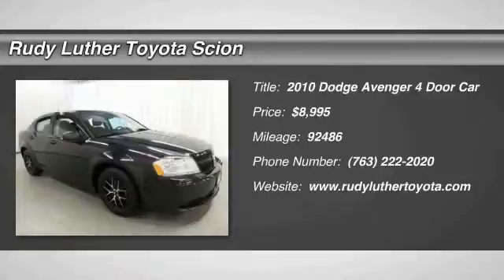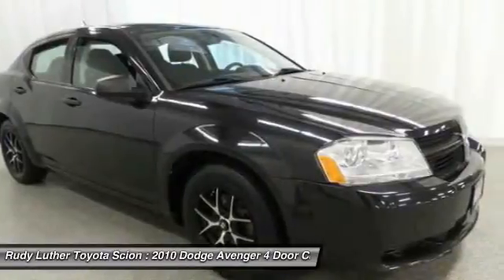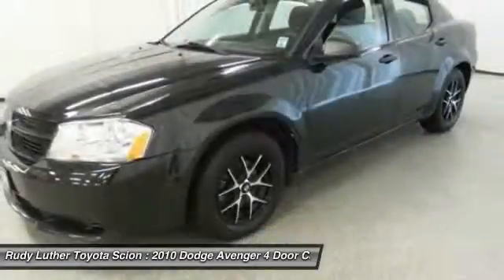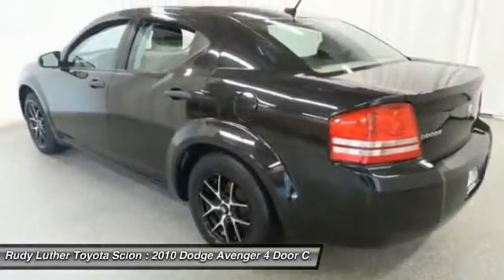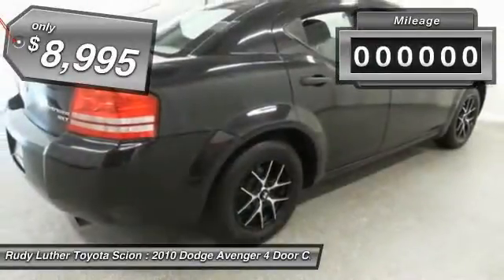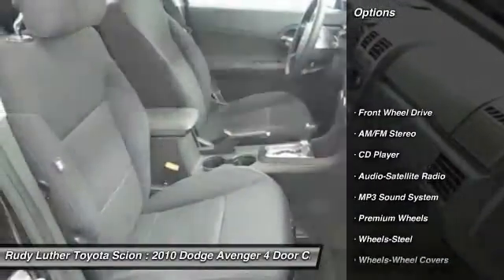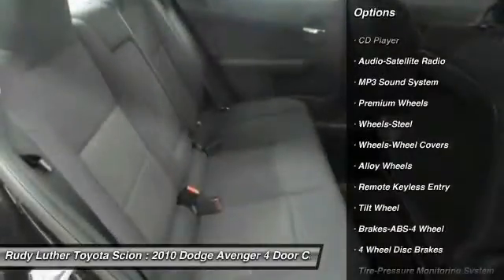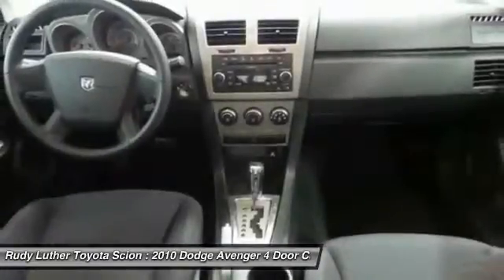2010 Dodge Avenger Golden Valley,Minneapolis,Bloomington,MN P21356A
2010 Dodge Avenger SXT

Brilliant Black Crystal Pearl exterior and Dark Slate Gray interior. PRICED TO MOVE $600 below Kelley Blue Book!, EPA 30 MPG Hwy/21 MPG City! 5 Star Driver Front Crash Rating. CLICK ME! KEY FEATURES INCLUDE: SXT Model, Premium Wheels, Power Windows & Locks, Satellite Radio, iPod/MP3 Input, CD Player EXPERTS ARE SAYING: Edmunds.com explains The 2009 Dodge Avenger is a spacious and relatively fuel-efficient midsize sedan.. 5 Star Driver Front Crash Rating. 5 Star Driver Side Crash Rating. Great Gas Mileage: 30 MPG Hwy. A GREAT TIME TO BUY: This Avenger is priced $600 below Kelley Blue Book. Approx. Original Base Sticker Price: $20,200*. SXT with Brilliant Black Crystal Pearl exterior and Dark Slate Gray interior features a 4 Cylinder Engine with 173 HP at 6000 RPM*. WHO WE ARE: Rudy Luther Toyota Scion has been selling and servicing Toyota vehicles since June 1977. We make price the easy part of your buying experience. We base our pricing on current market value. We call it the Luther Fair Value Price. We focus on giving you the information you need to make a well informed decision while making sure you have the best experience possible. Our customers told us that the most unpleasant aspect of buying a new vehicle was the negotiating process. So we changed it. Pricing analysis performed on 6/24/2015. Horsepower calculations based on trim engine configuration. Fuel economy calculations based on original manufacturer data for trim engine configuration. Please confirm the accuracy of the included equipment by calling us prior to purchase.